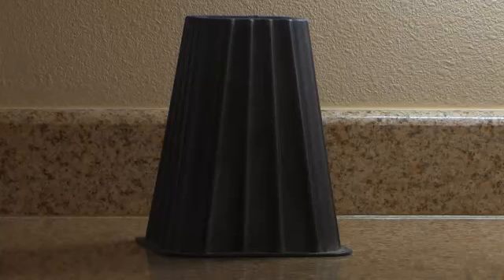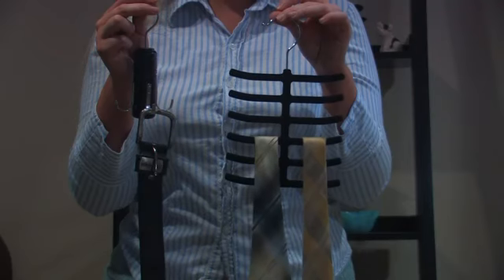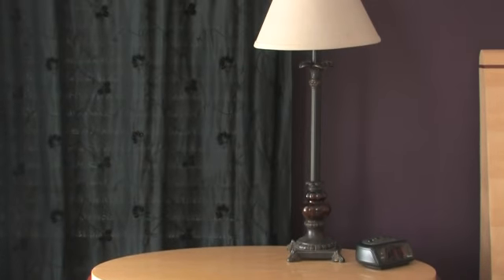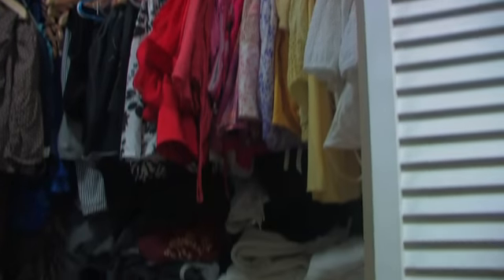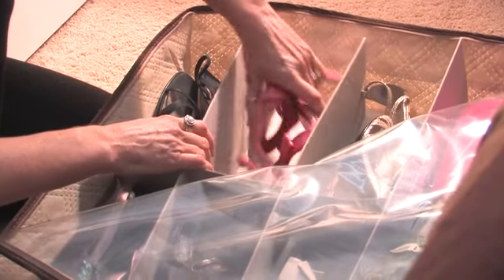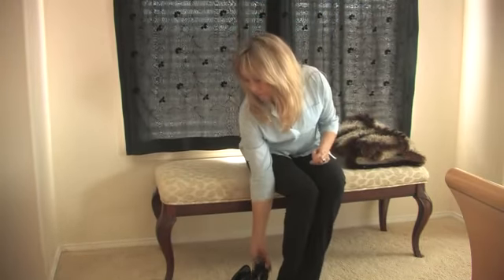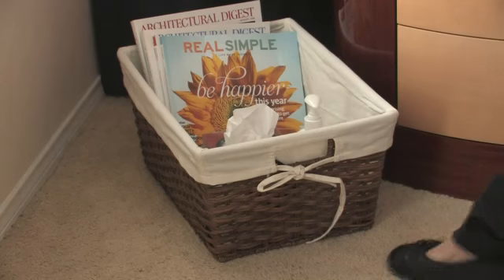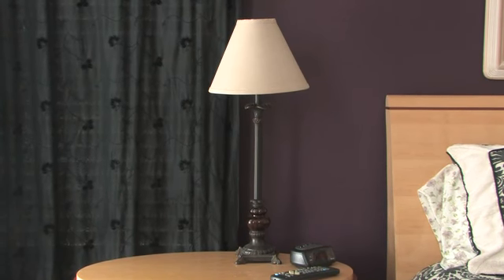Give Love On Christmas Day Lyrics With Guitar Chords | Christmas Day In The Morning Activities | Chr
Give Love On Christmas Day Lyrics With Guitar Chords | Christmas Day In The Morning Activities | Christmas Day Countdown Clock
"Now, I'm going to show you a few Christmas garlands from dried pasta. You can also just shake them all together or you can turn them to one way or to another one, and make it a bit tight, very close to each other. And then, you can find a point where you tie two bits together. And you can tie them together with a string, and then you can hang it up on your Christmas tree like that. Of course, the longer it is, the more possibilities you've got."